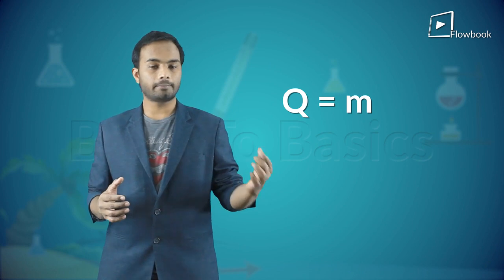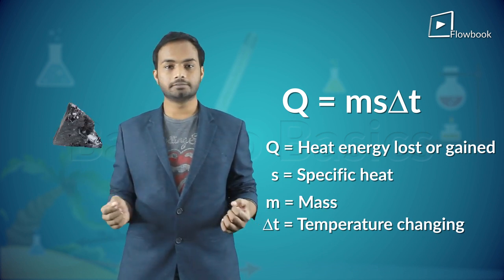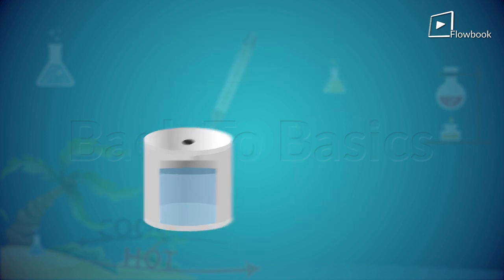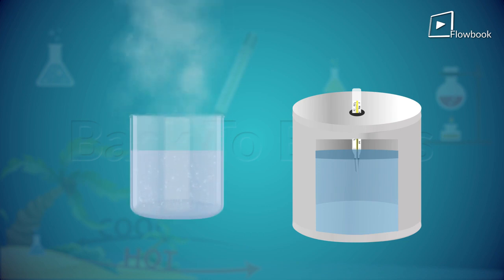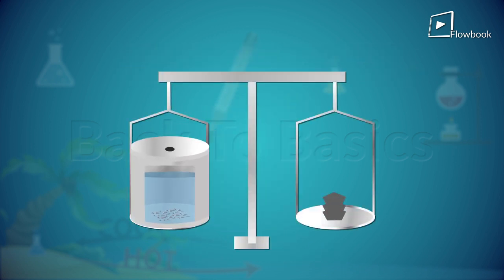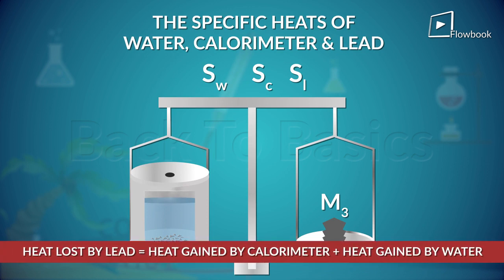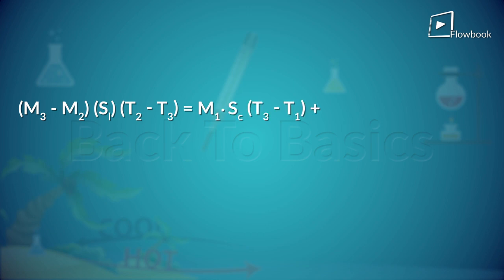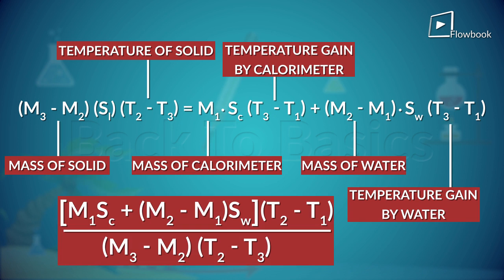Determination Of Specific Heat Of A Solid | Class 9 Physics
Explore Flowbook Homework Companion App and also request you to recommend it to others.

Flowbook App contains hundreds of topic-wise short & crisp curriculum mapped videos, informatory flash cards & mind maps, coupled with gamified quiz experience for Class 6th-10th students CBSE and SSC Students.

It also provides Community and Expert support for students to get answers to their doubts on the platform. There are other skill development features like Vocabulary, Mapper, GK, Speed Maths which help students in overall growth.